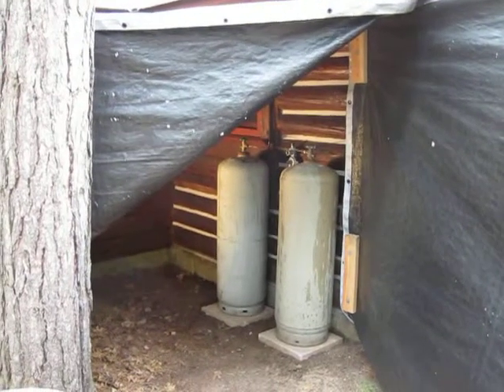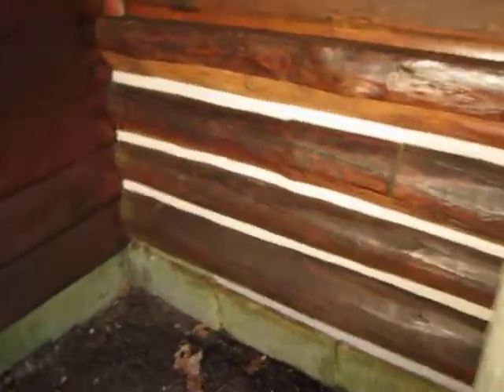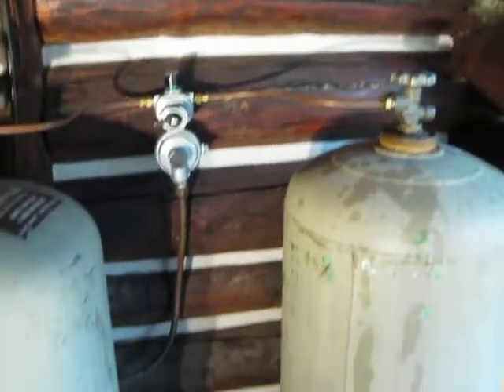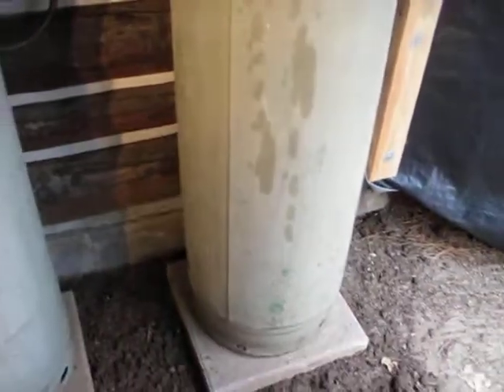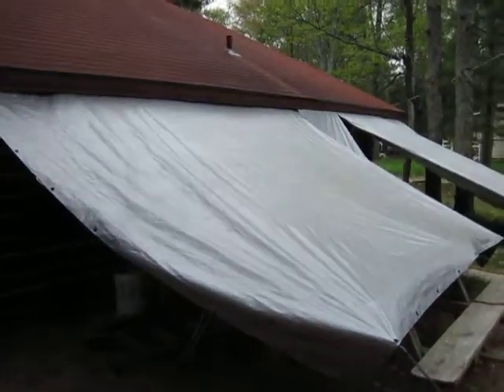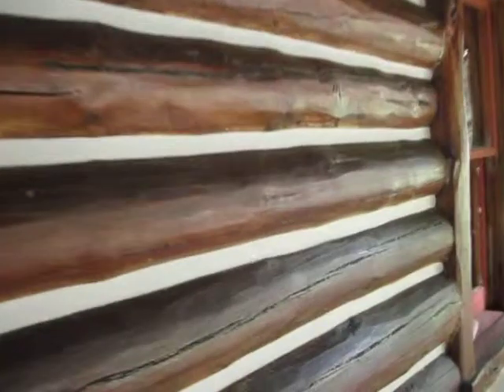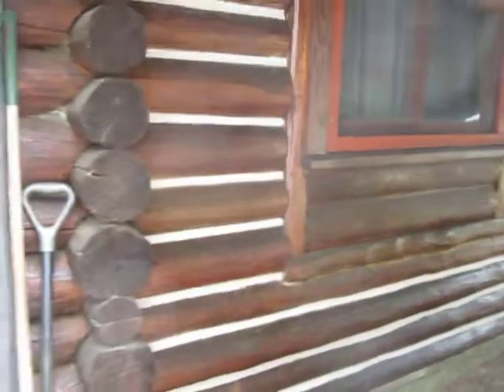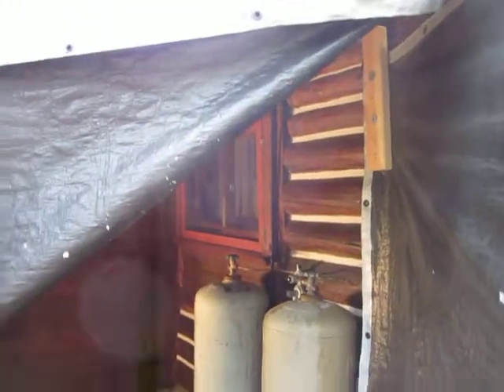Log Home Specialist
Chinking East Wall